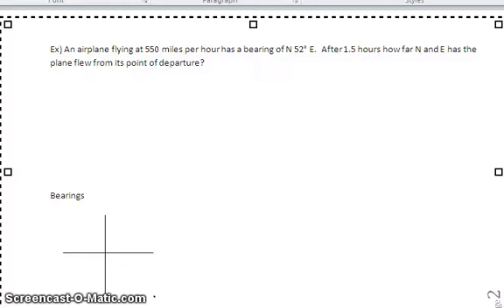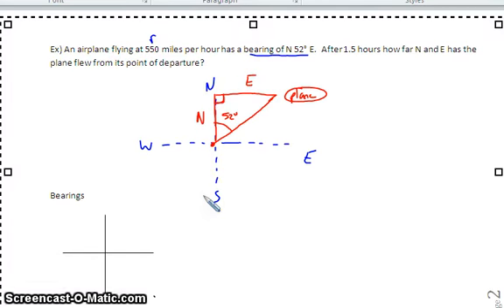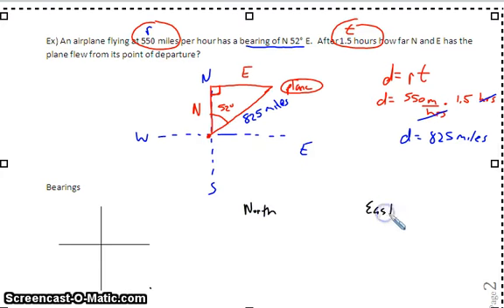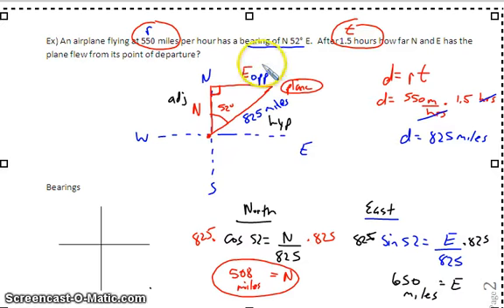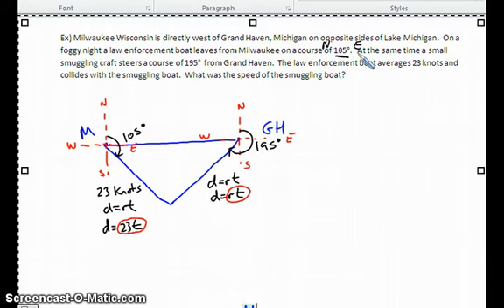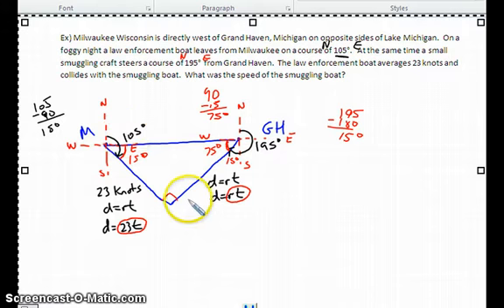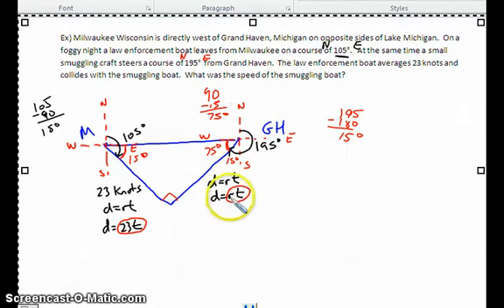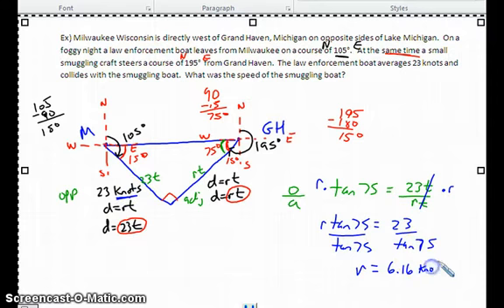Trig Notes 1.8 part 2